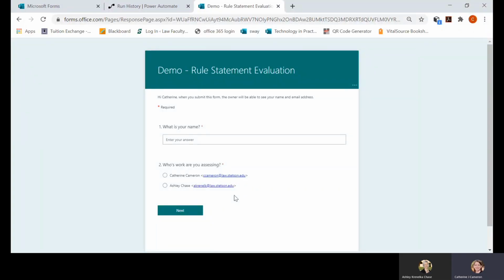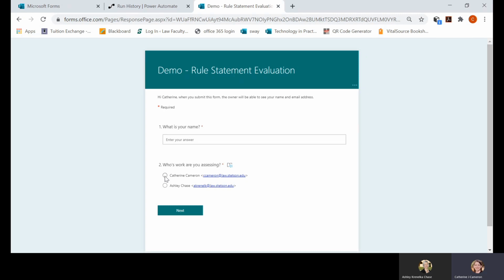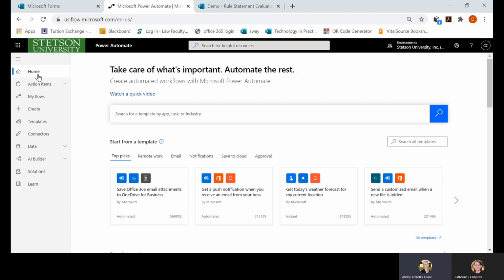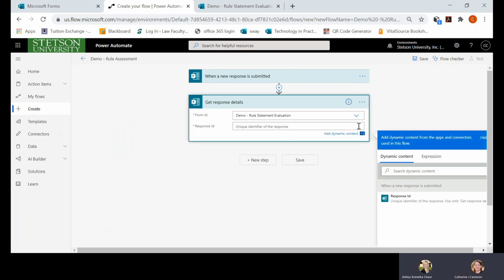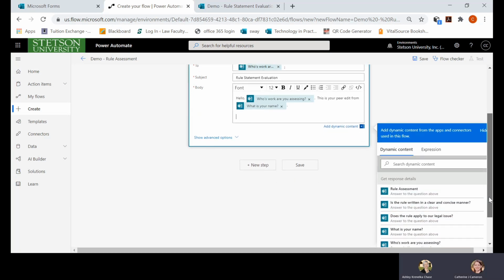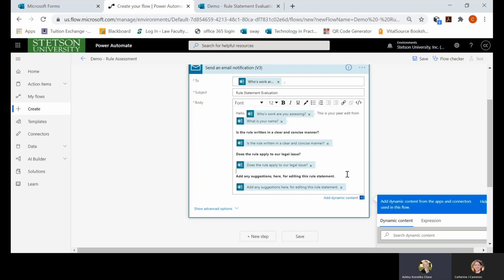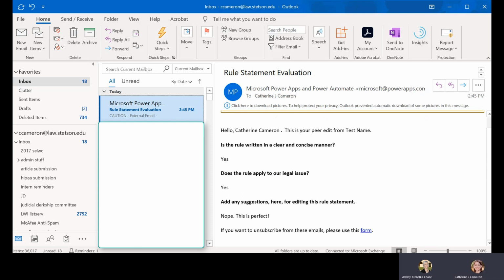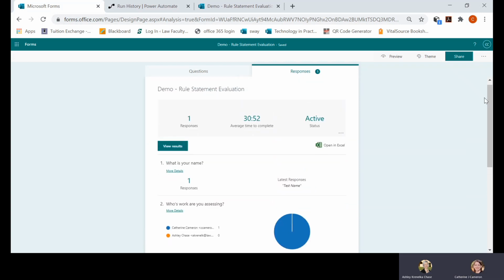Create an Online Peer Review Using Microsoft Forms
This video details the use of Microsoft Forms and Microsoft Power Automate (also known as Microsoft Flow) to use technology to streamline the peer review process for online classes. While this video specifically discusses the peer review process, the information can be used to automate processes for online, in person, or hybrid courses!